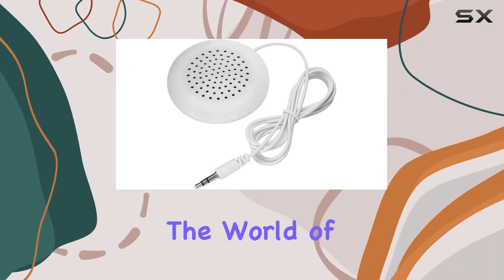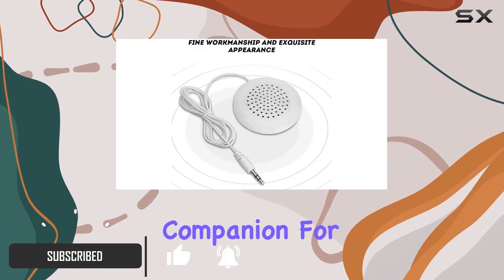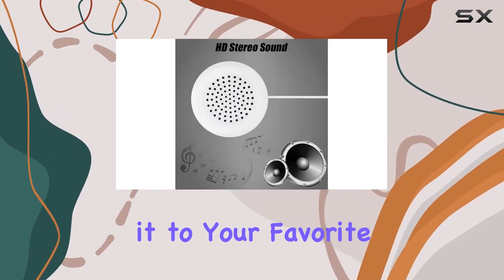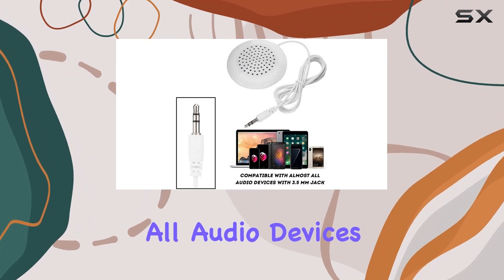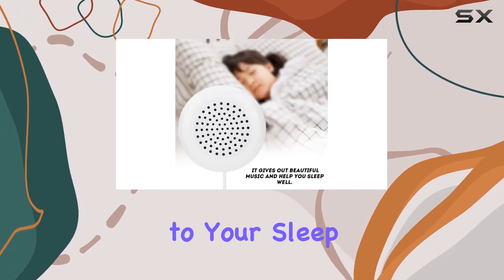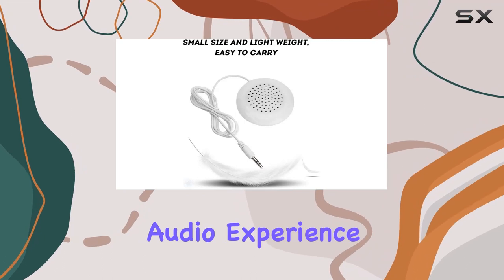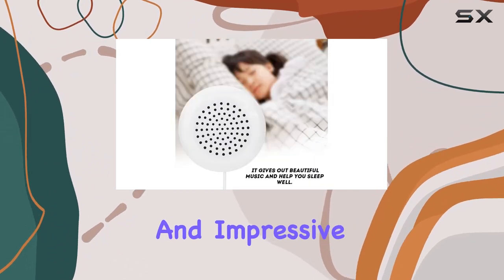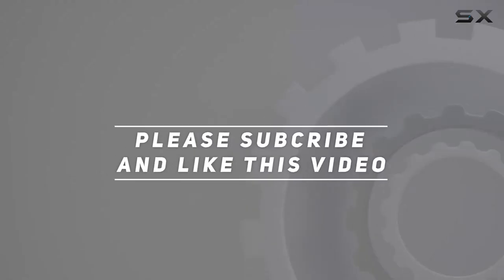Immersive Audio for a Restful Sleep - Diyeeni Pillow Speaker Review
0:00 Intro
0:06 Review

Things that we mentioned in this video:
Diyeeni DIY Pillow Speaker,Portable : B08737KNVZ